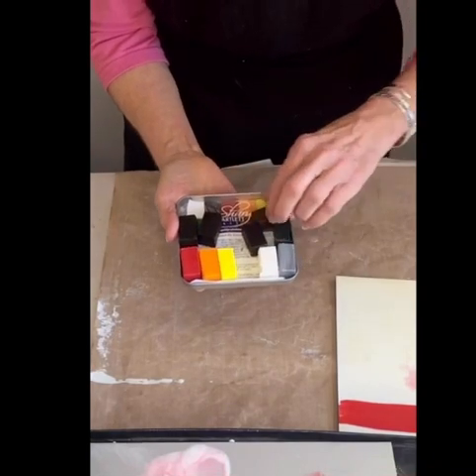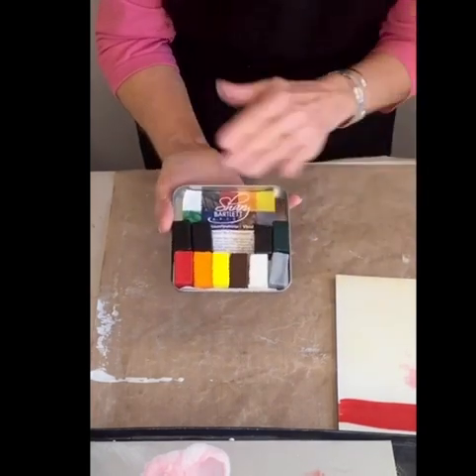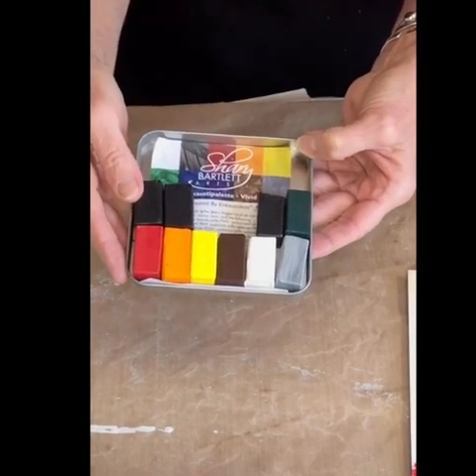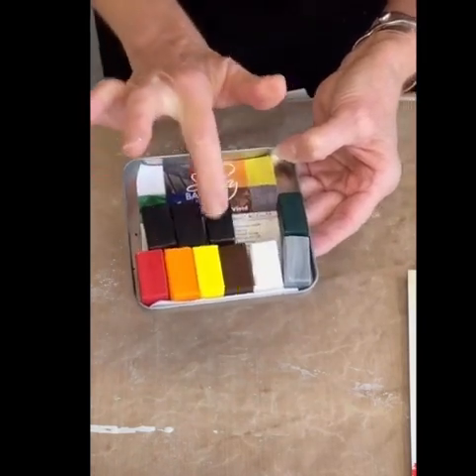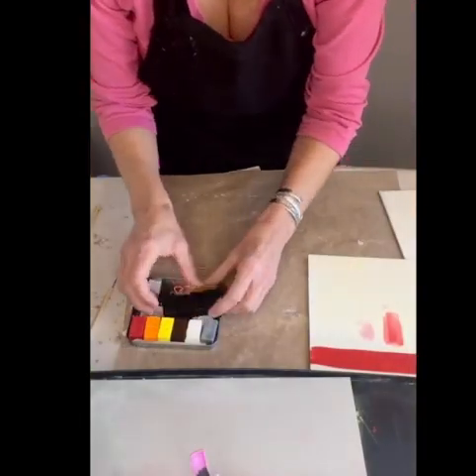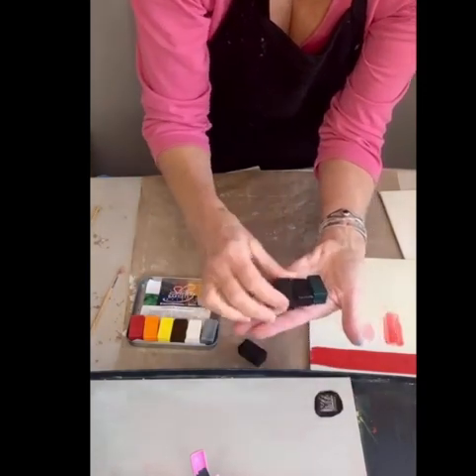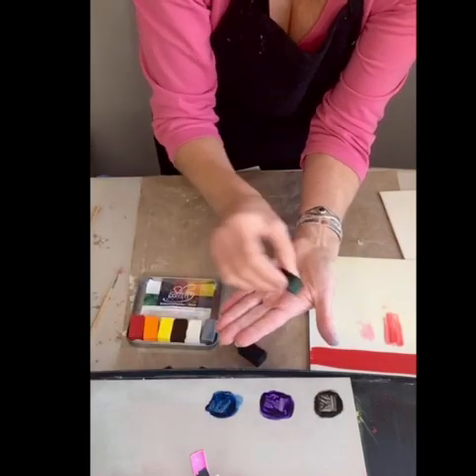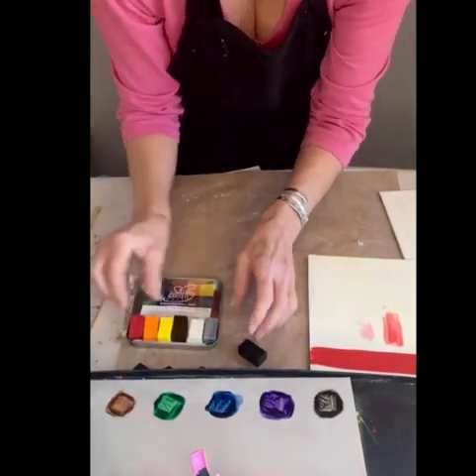Black Encaustic paint or colour?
50 Shades of. Black?? The encaustic paint in my custom Enkaustipalette sets by @Enkaustikos are so concentrated that several of them almost look black! But melt them on that palette and you will see such incredible hues emerge.